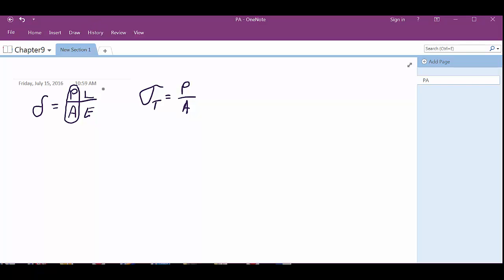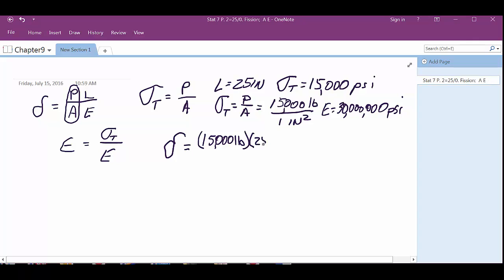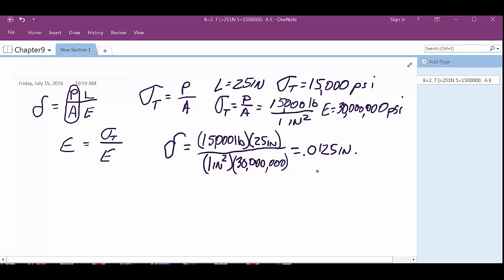Chapter9 Review Problem 9 17